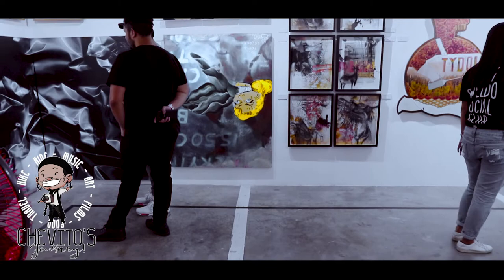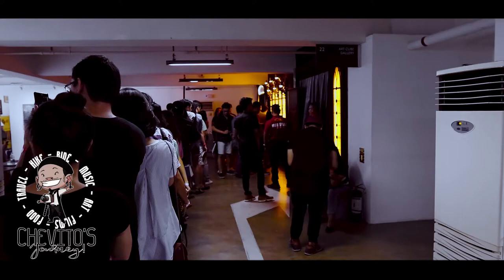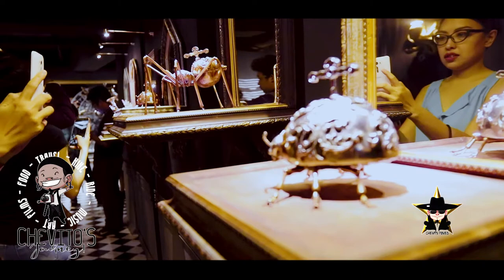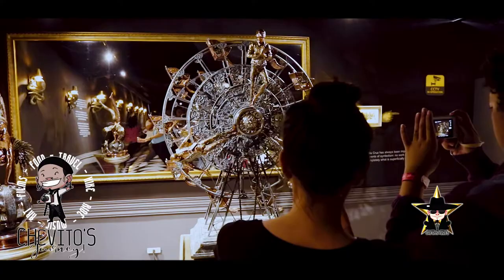MANILA ART FAIR 2018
I'm still overwhelmed by this event! - I still can't believe how many great stuff were in there! I cannot wait to go again next year!

So apparently, one painting by one of the Philippines national artist Jose Joya was sold in that event for a whopping 112 Million Pesos! - that's a little over 2 Million U.S dollars! NUTS!!!

I hope you enjoyed the video! Stick around for some more!